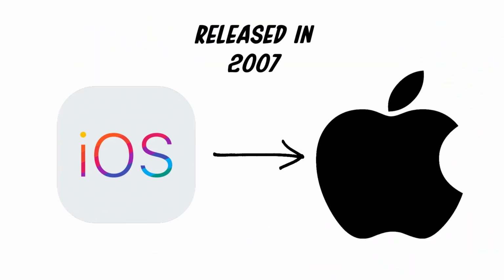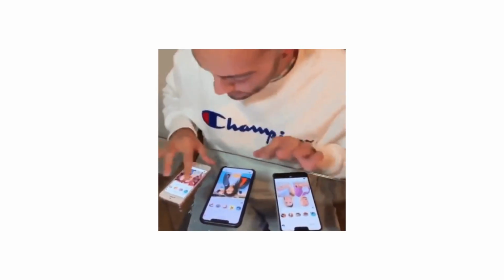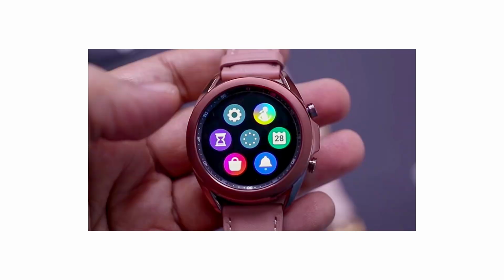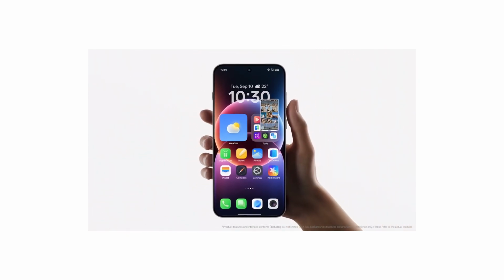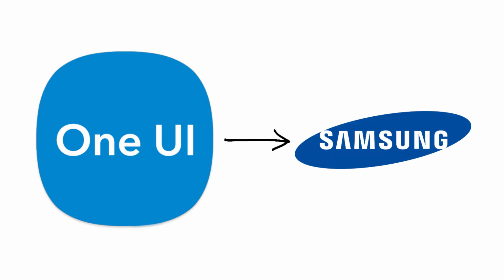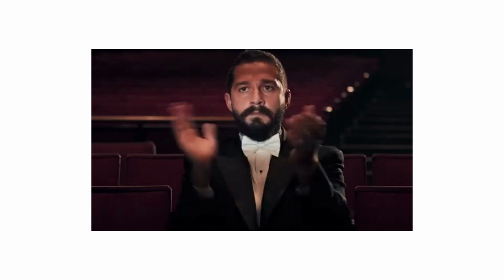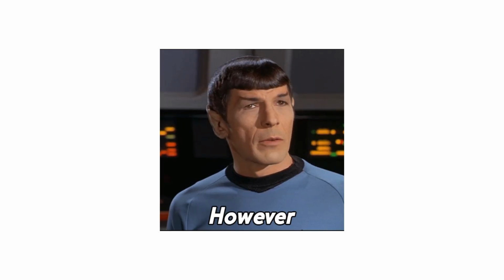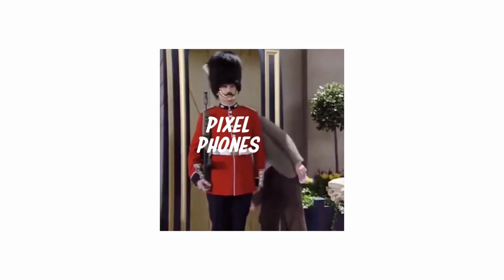Every Mobile Operating System Explained (No AI Slop)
From the Apple ios Developed for Premium Feel to Graphene OS Developed for Ultimate Privacy and Security, explained everything easily and simply.

TIMESTAMPS -
00:00 - Apple IOS
01:02 - Android
02:04 - Tizen OS
02:51 - Color OS
03:40 - Kai C̶e̶n̶a̶t̶ OS
04:33 - One UI
05:36 - Harmony OS
06:38 - Hyper OS
07:32 - Graphene OS